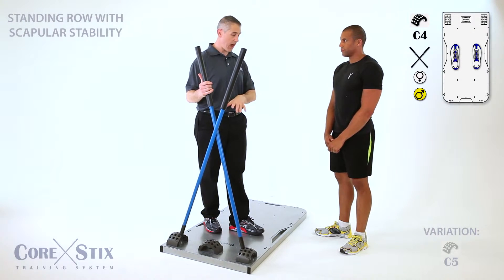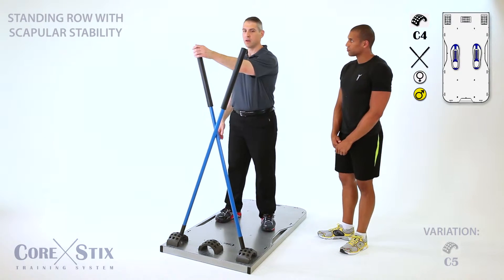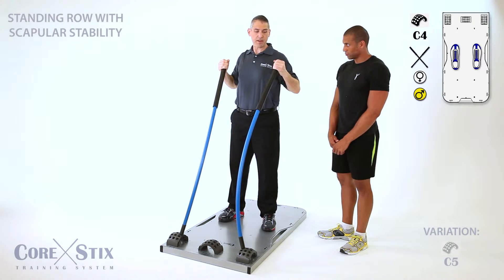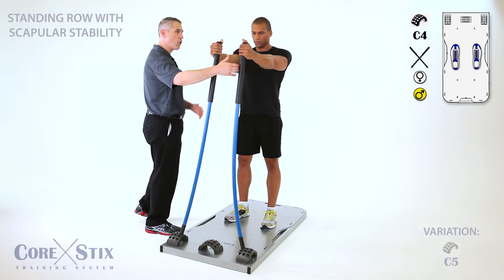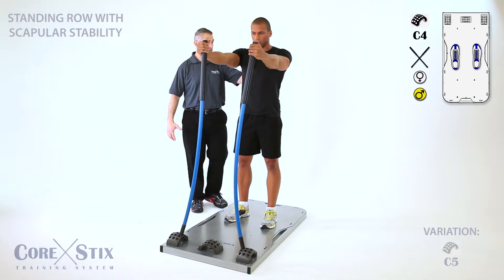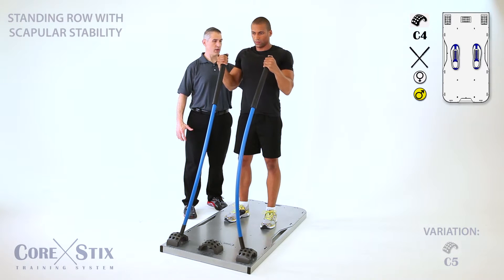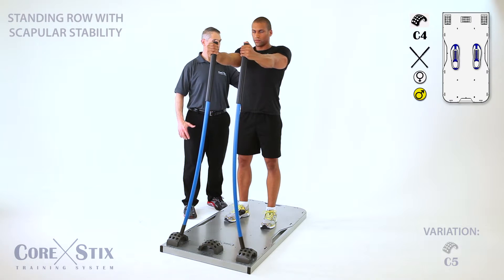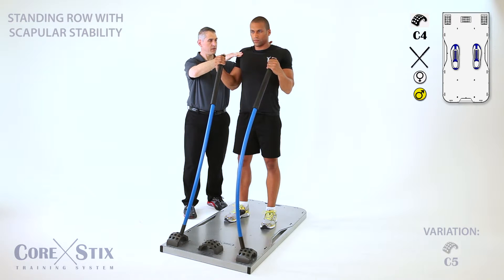Standing Row With Scapular Stability